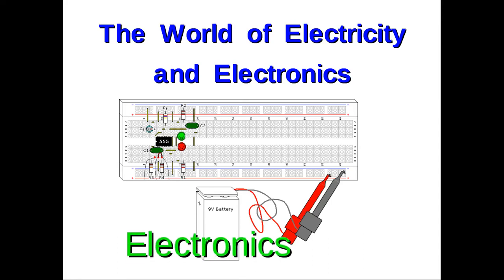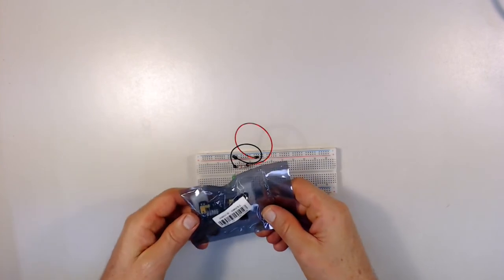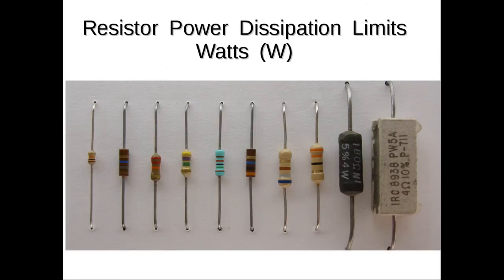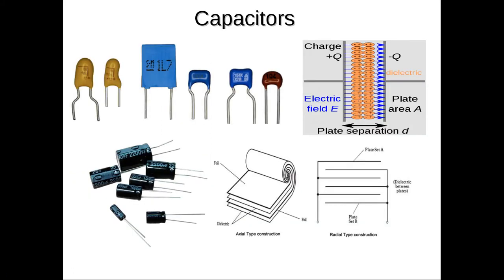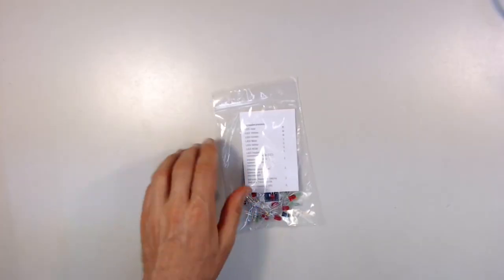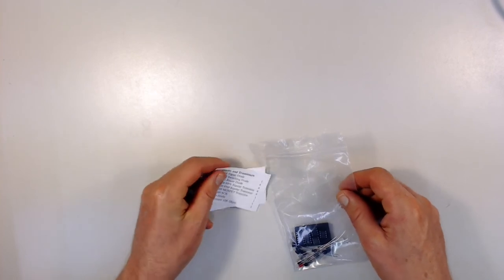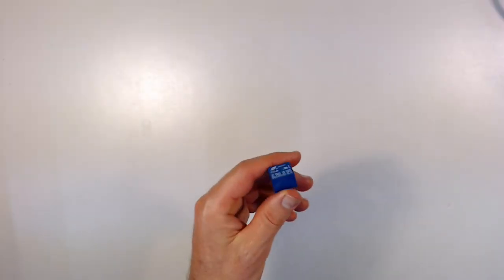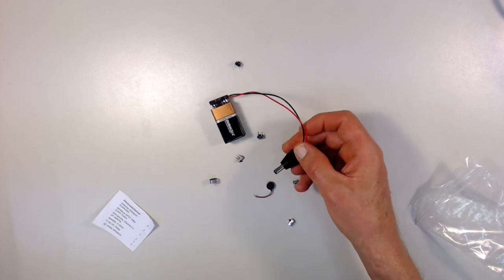Introduction to Electronics Kit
This video describes the electronics kit for The World of Electricity and Electronics Course (ELTEC 208)